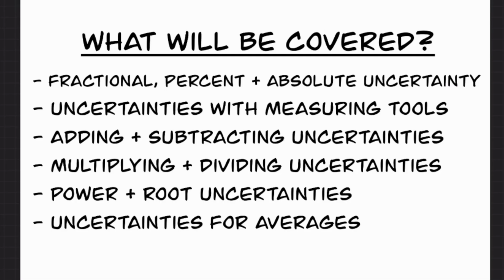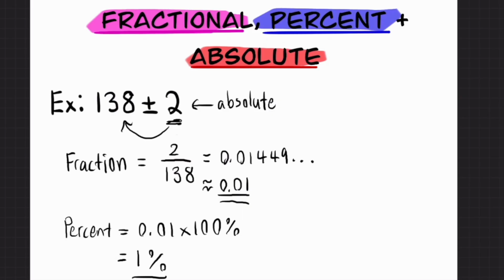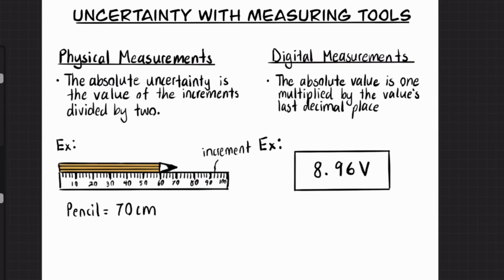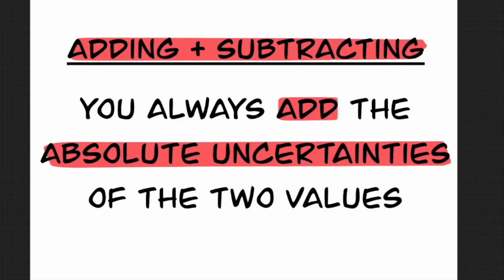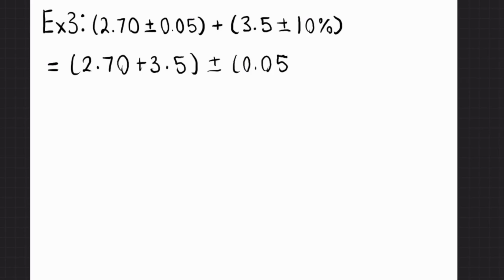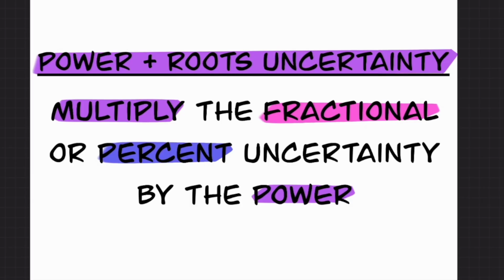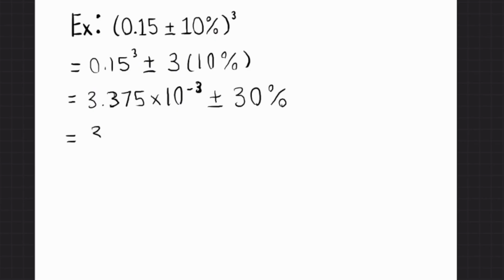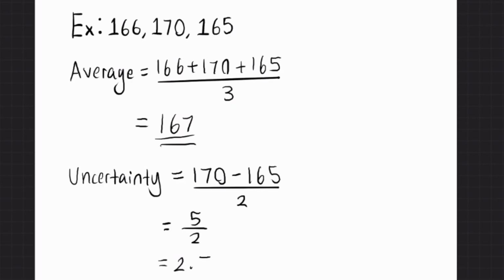IB Physics - All You Need to Know About Uncertainties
Uncertainties are an important and essential component for any successful physics experiment and lab report. However, these calculations can get tricky pretty quickly... In this video, I break down the three kinds of uncertainties (fractional, percent, and absolute) and how to handle them in calculations.

Chapters:
00:00 Intro
00:20 Brief Outline
00:50 Fractional, Percent & Absolute Uncertainty
02:47 Uncertainties with Measurement Tools
05:25 Addition & Subtraction
07:48 Multiplication & Division
09:35 Powers & Roots
11:08 Averages in a Range of Values